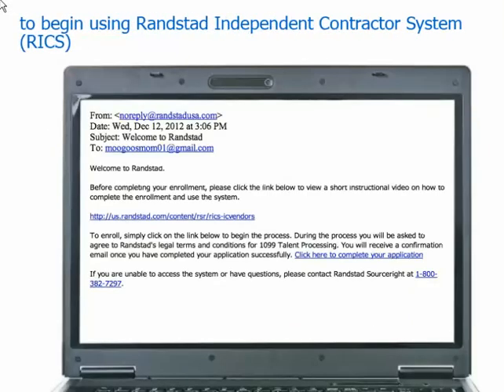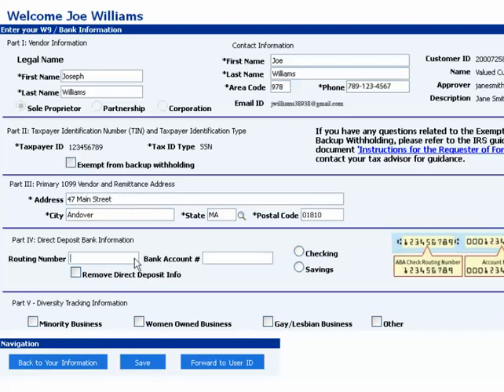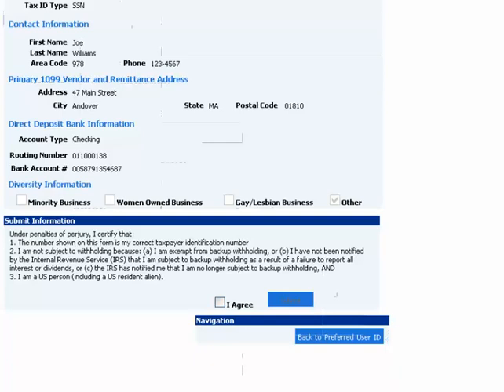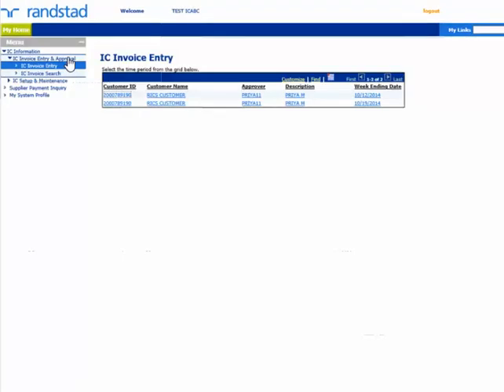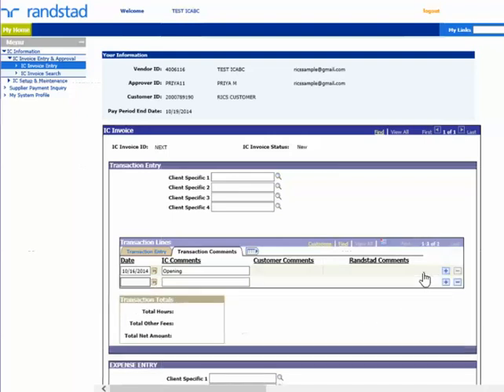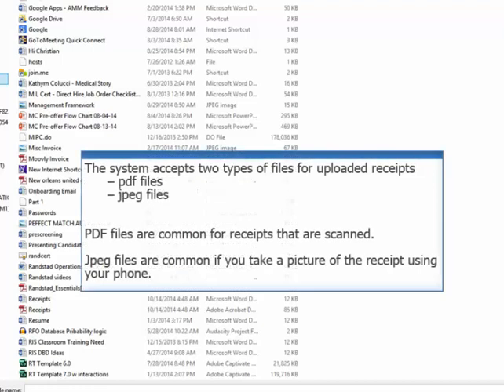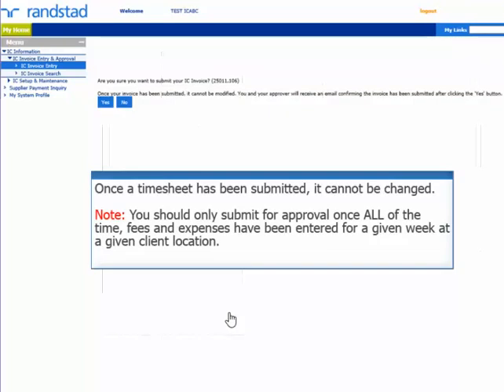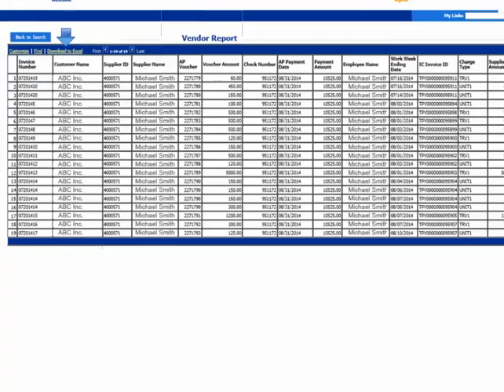How to use Randstad Independent Contractor System (RICS)